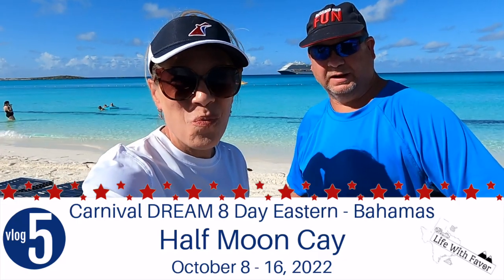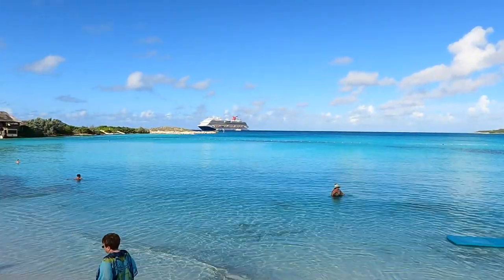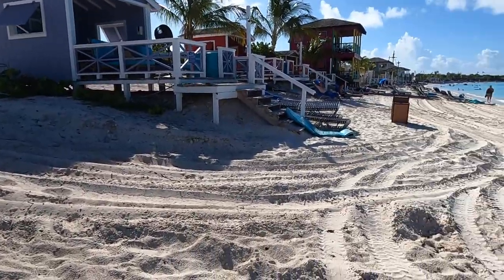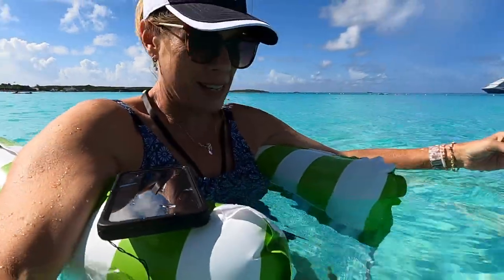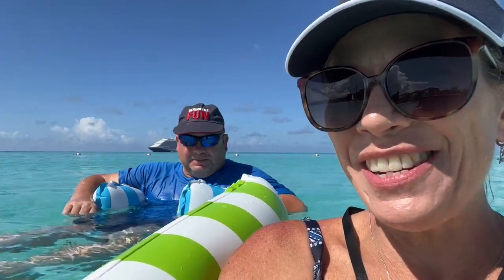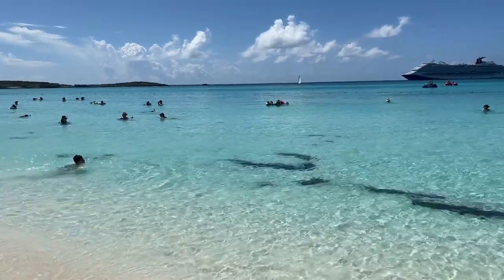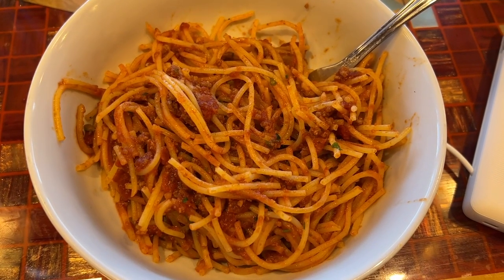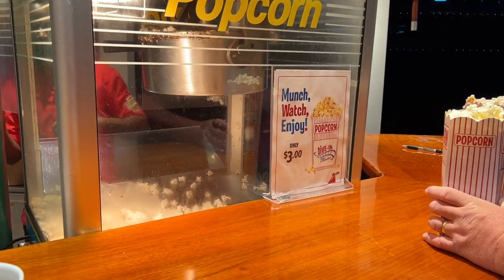Carnival Dream 2022 | Half Moon Cay | Clam Shell | Pasta Bella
Carnival Dream From Galveston | Half Moon Cay | Clam Shell | Pasta Bella | Favor Carnival

Our Amazon store with all our cruise favorites: WATER SHOES in our storefront

All expenses associated with our cruise - We are NOT sponsored, we paid for our sailings and excursions, nothing was gifted.

Key West:
Catamaran Sail and Snorkel - $79.99 PER PERSON

Freeport
Pirate’s Cove Beach Getaway $54.99 per person

Half Moon Cay
Clamshell Sunshade Rental - includes 2 chairs $34.99

Nassau
Pearl Island Snorkeling& Beach escape with Lunch  $89.99 Per person

Internet - Premium plan  $14.45 per person per day

Cruise Fare
CRUISE RATE $1154.00 Per person
TAXES, FEES & PORT EXPENSES $137.86 per person
TOTAL $2583.72